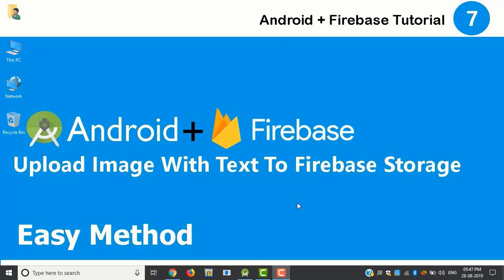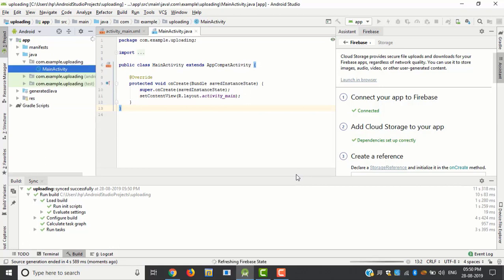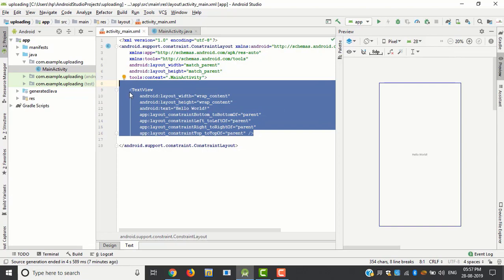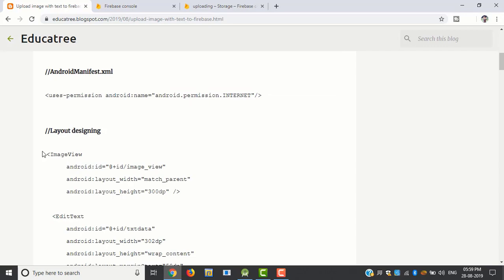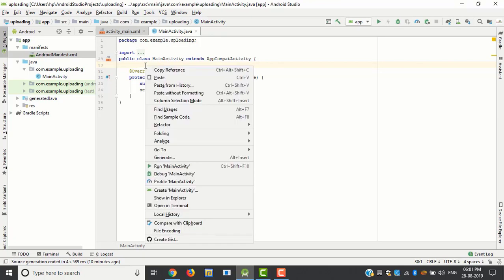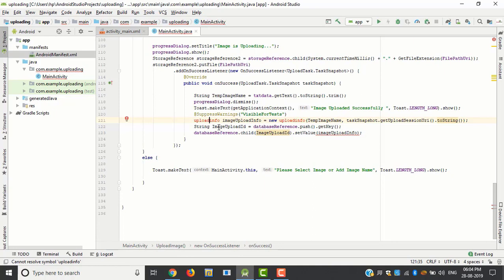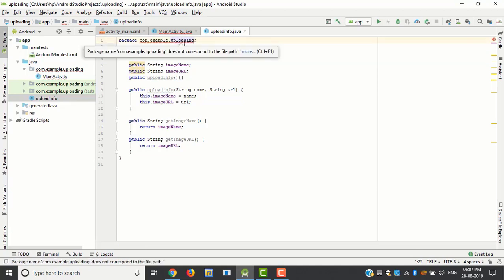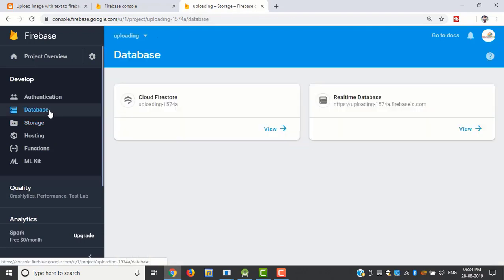how to Upload image with text to firebase database in android || #7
Upload image with text to firebase

This tutorial describe how is  select an image from phone storage and how store this in to firebase database.

android and firebase tutorial #7

android and firebase tutorial #3
android and firebase tutorial #4
android and firebase tutorial #5

How to select image from mobile phone’s storage or gallery and upload to online Firebase storage along with Image Name text and store image name into Firebase real time database.You can use Firebase Storage to upload and store your app’s images and also to upload your personal files.Create an android application which would upload the selected image from phone’s storage to online Firebase Storage and store image URL with image name into Firebase real time database with unique ID